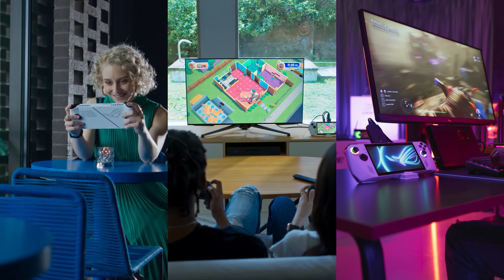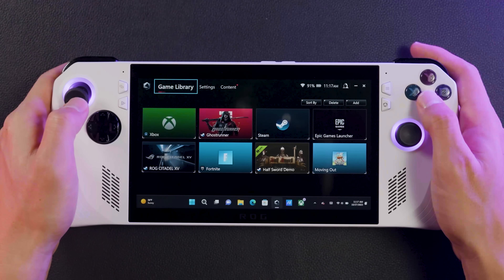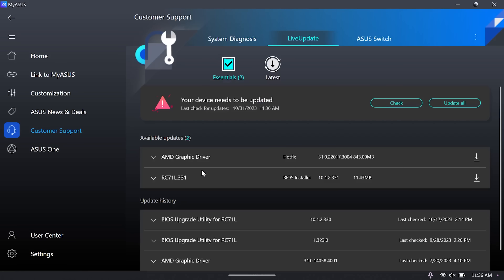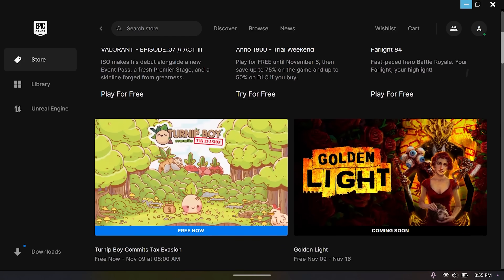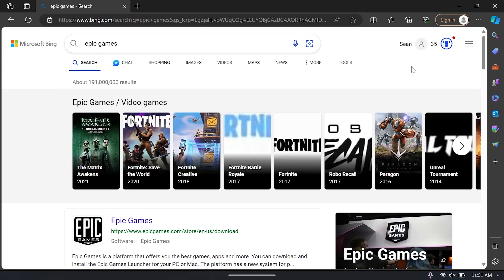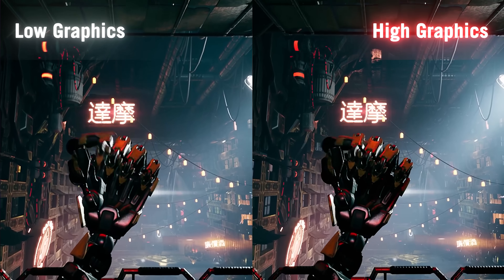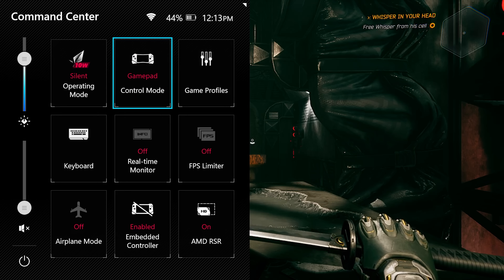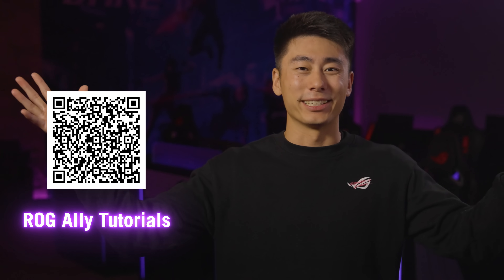How to set up your ROG Ally and start playing games right away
In this video, we're going through everything you need to know to set up you ROG Ally.

0:00 Intro
0:33 Navigation & Useful Shortcuts
1:35 Updating Your Ally
2:42 Installing Games
4:57 Boost Performance & Customize features
6:30 Further Tips & Tricks